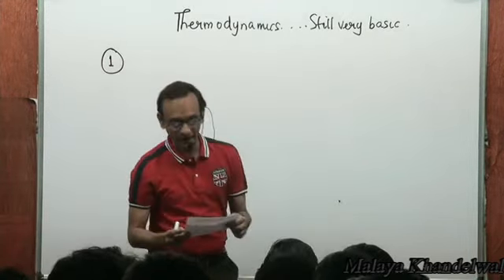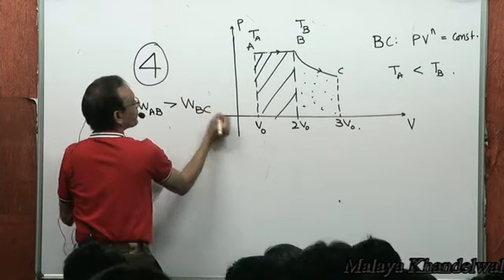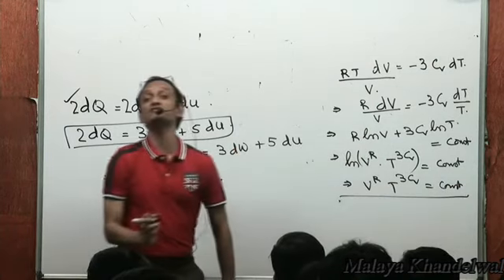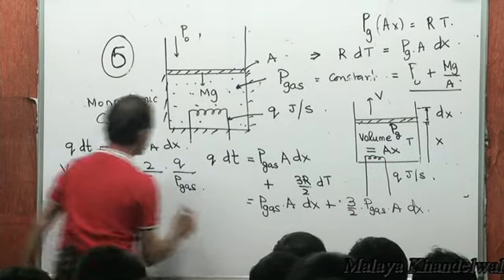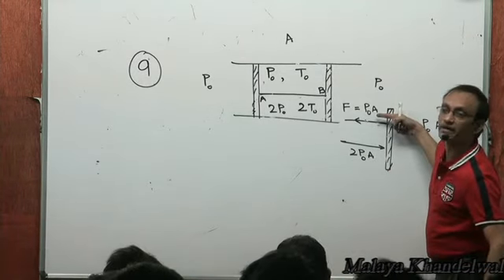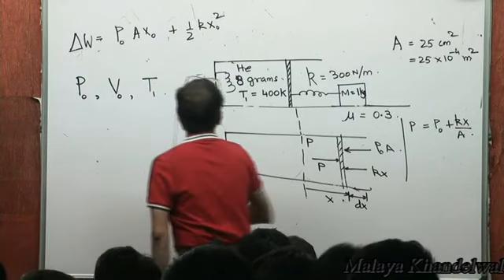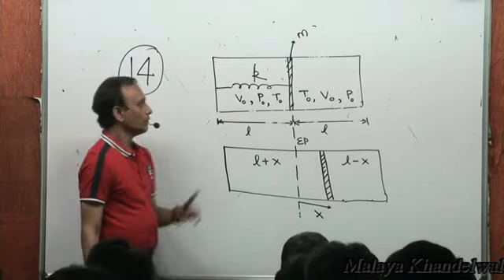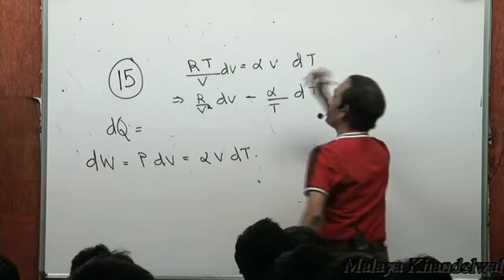Thermodynamics … Still Very basic